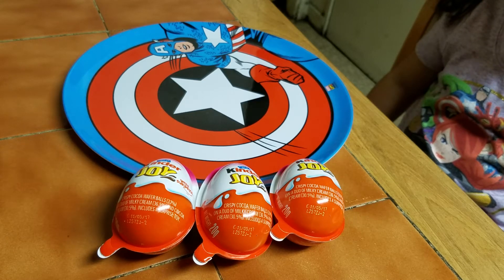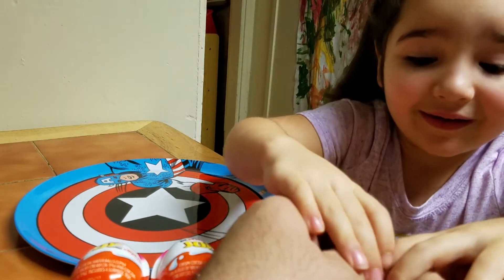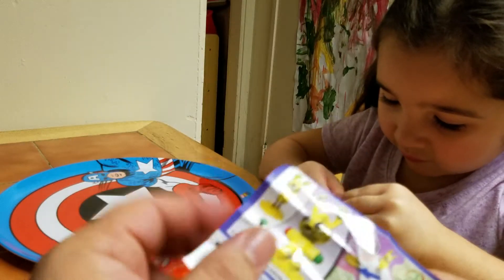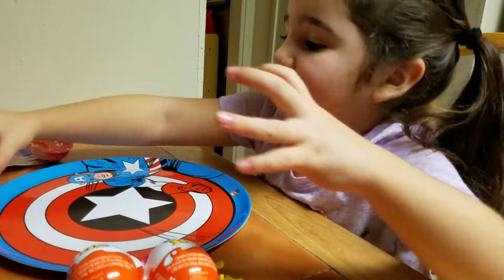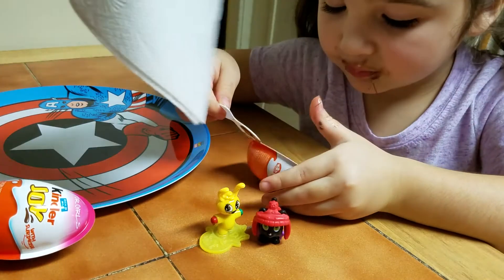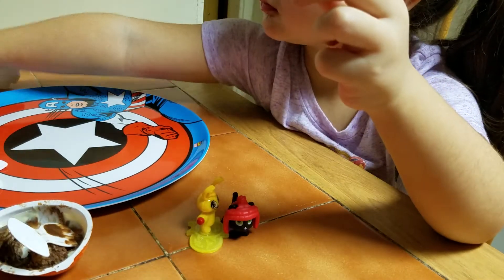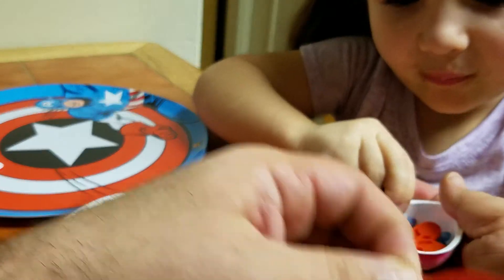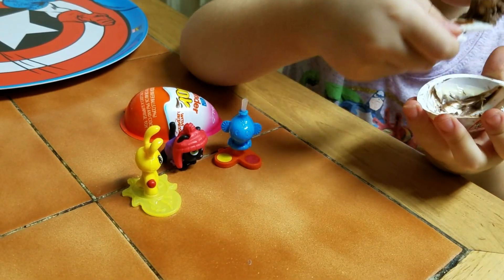Kinder Joy surprise opening #4